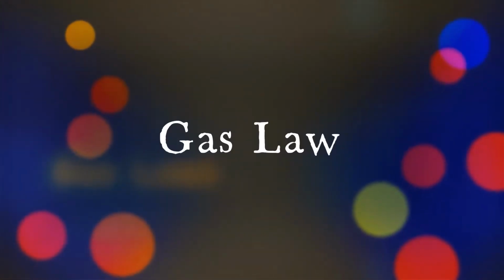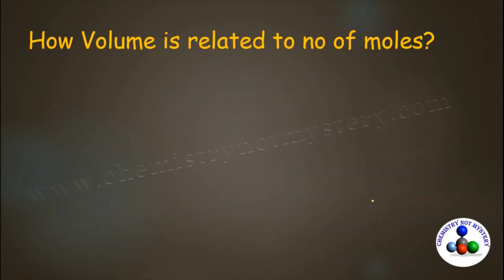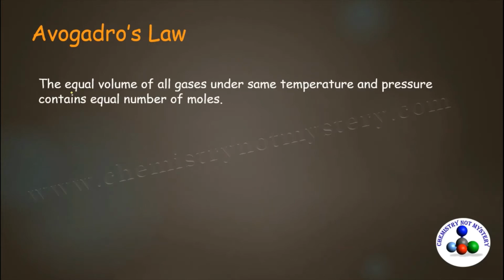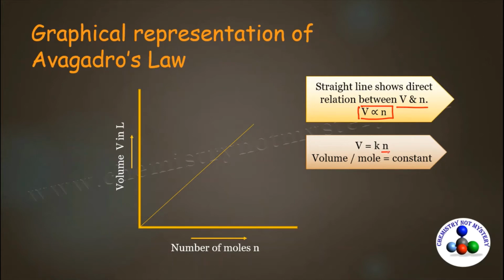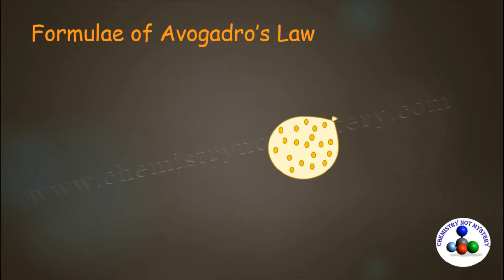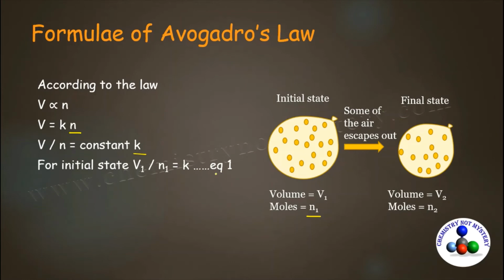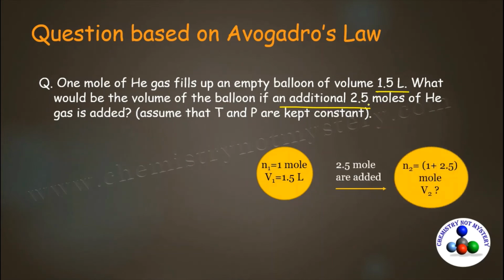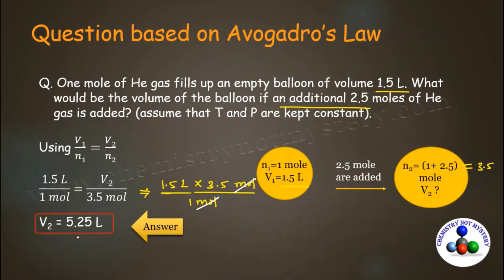States of matter #1 Avogadro law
Video chapters
0:00 Introduction
0:05 Characteristics of gaseous state
0:46 How to define the state of gas?
0:57 Which are variables?
1:08 Gas Law
1:14 Relation between Volume and no of moles
1:36 Avogadro Law
2:30 Definition of Avogadro Law
3:00 Formula of Avogadro law
3:06 Graph of Avogadro law
4:12 Application of Avogadro law
4:43 Formulae of Avogadro law
6:29 Numerical problem on Avogadro law